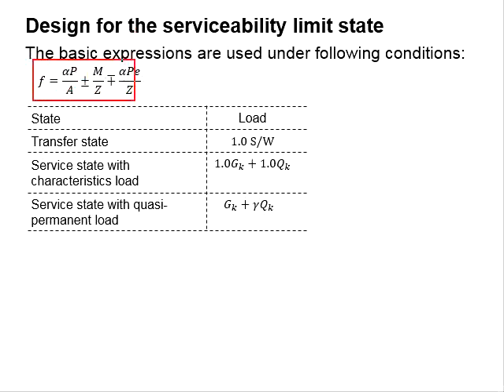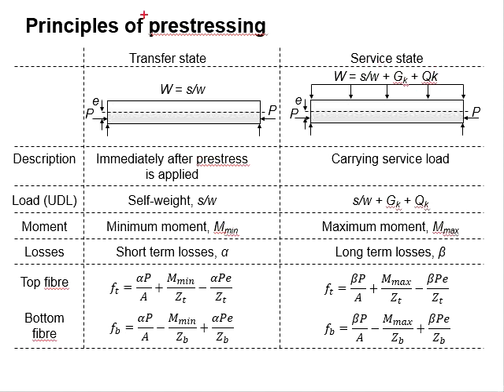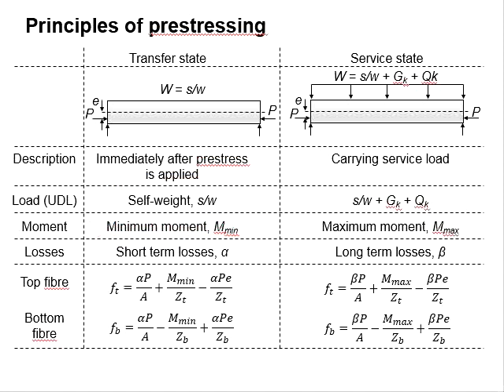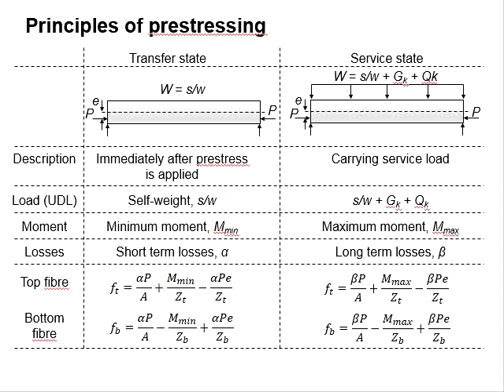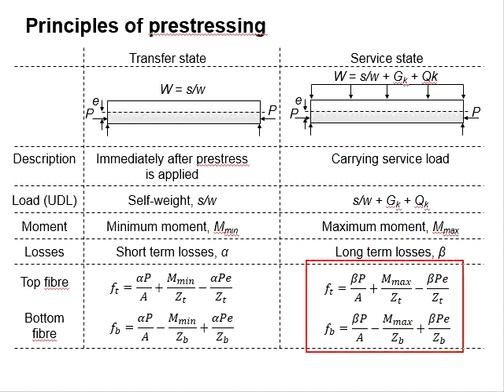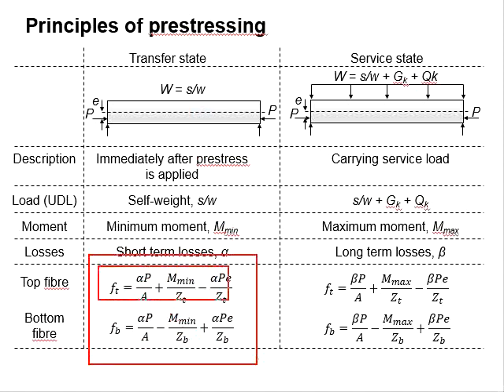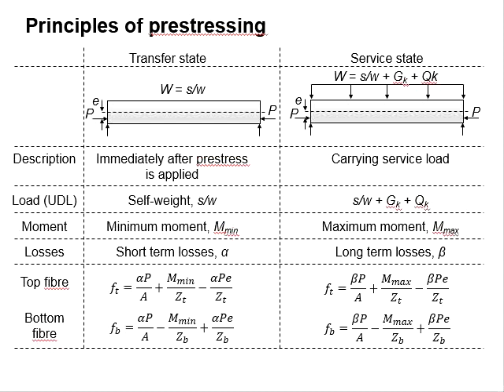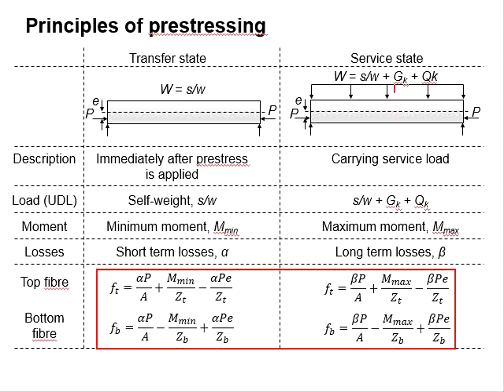5.8 Stresses at transfer and service states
Stresses of prestressing members at the transfer and service states.